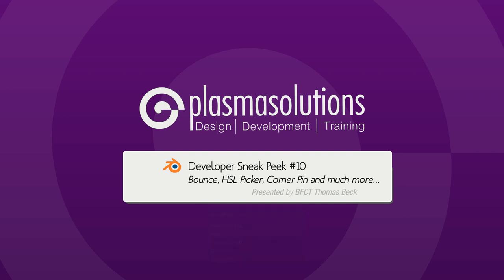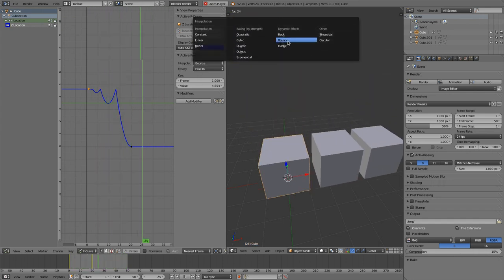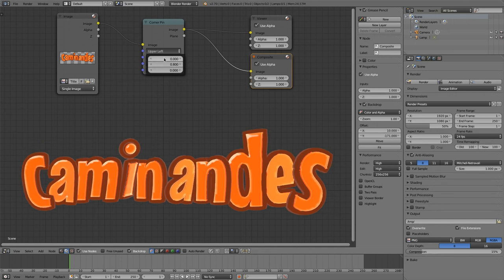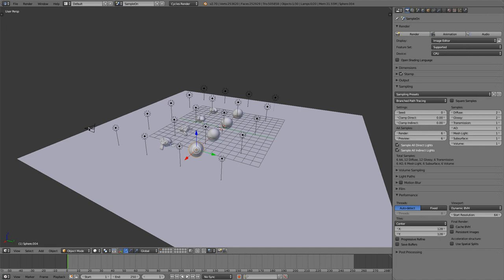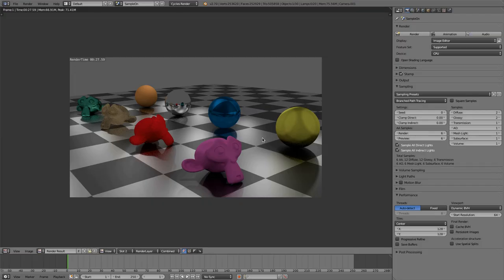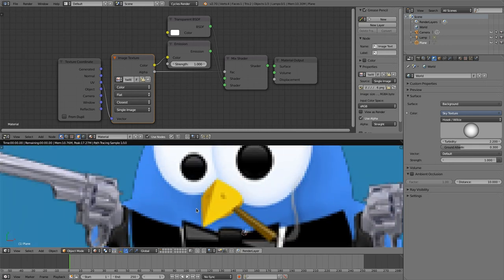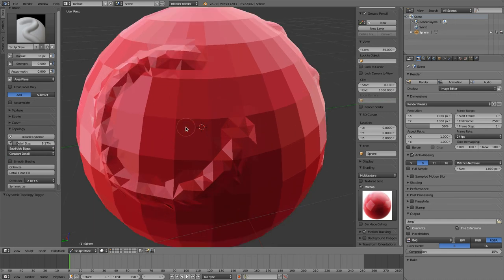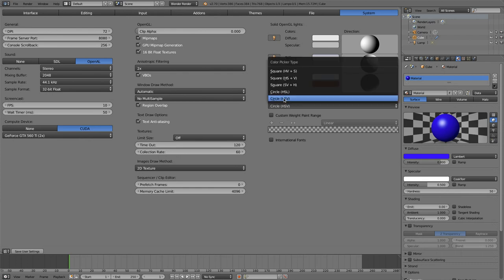B3D Sneak Peek #10 - Bounce, HSL, Corner Pin, Dyntopo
Blender Developer Sneak Peek Episode #10 - In this episode:
- Robert Penner Easing Equations by DNA, Joshua and Thomas
- Corner Pin Node by/ Christopher Barrett & Lukas Tönne
- Sample All Lights by Thomas Dinges & Brecht
- Multiple Image interpolation modes by Martijn Berger
- Dyntopo detail in object space by Antony Riakiotakis
- HSL by Antony Riakiotakis

What's it all about:
In this series I'll present at least once a week new and (hopefully) useful features for all of you outside the Blender 3D development universe...

Greetings to all of you and thanks for all the nice comments!

We're always keen on knowing what you think of those clips, so keep telling us!

Thomas Beck